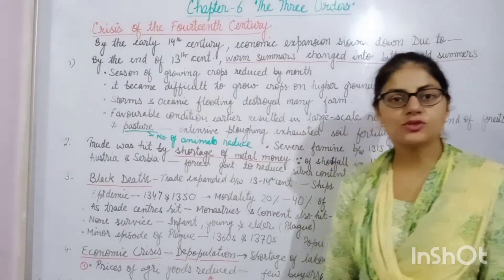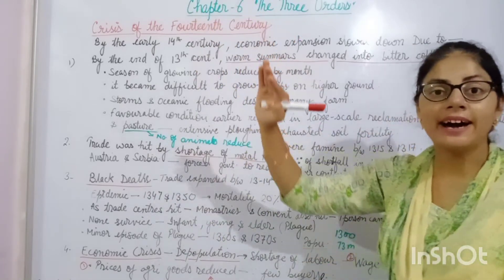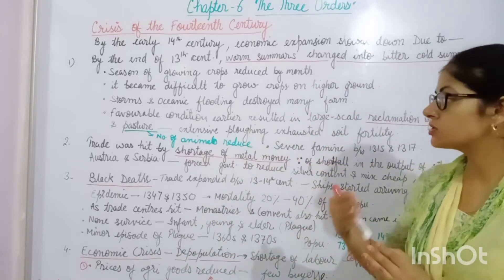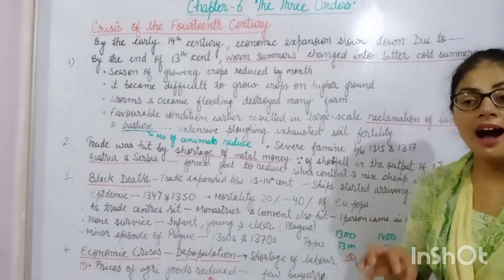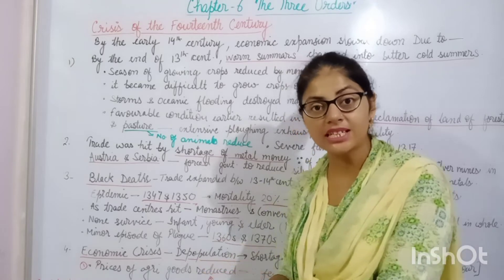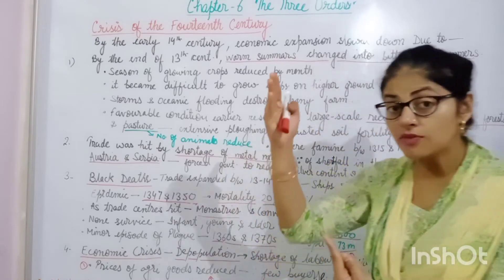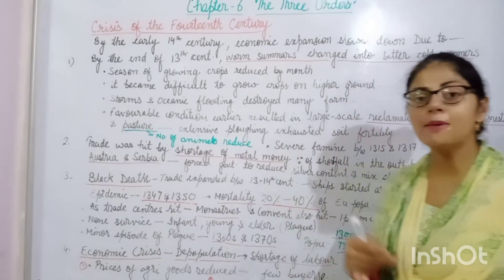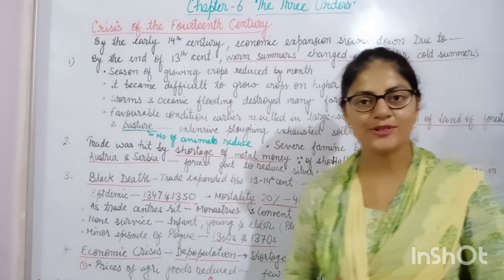Crisis of 14th Century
History # Class 11 # Chapter 6 # The Three Orders